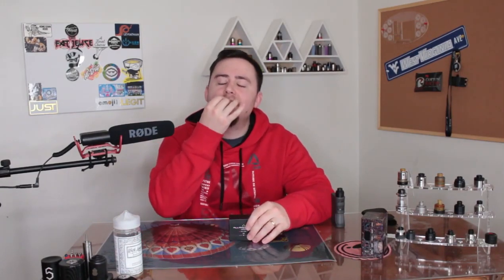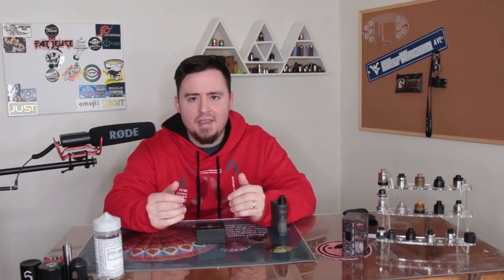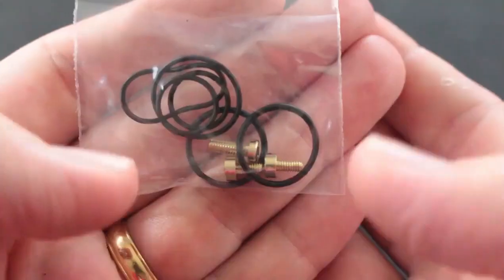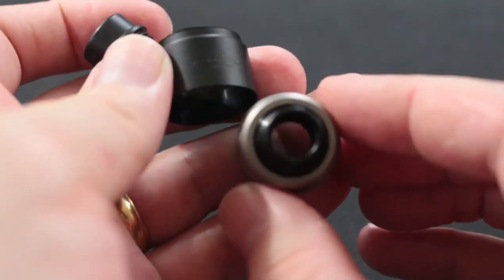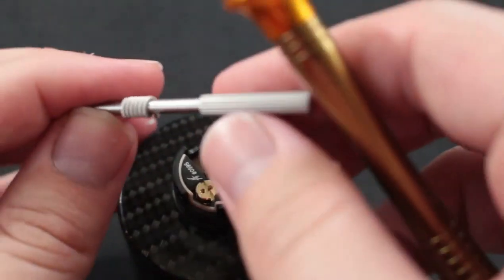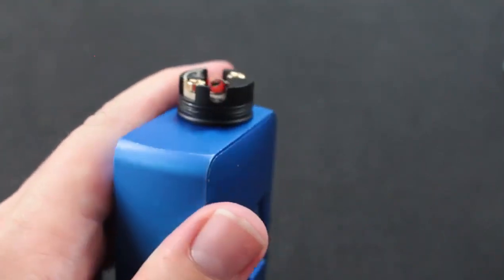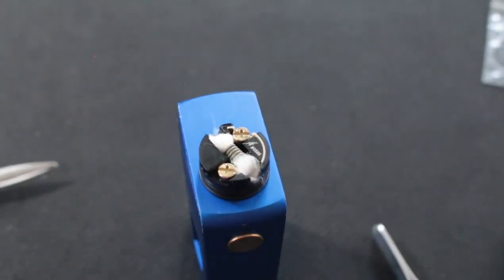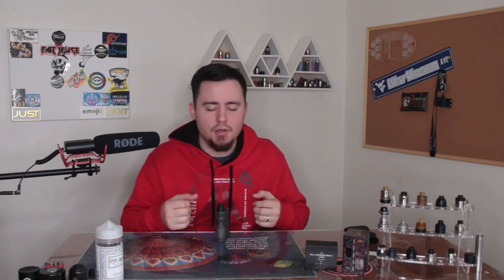Alliancetech: Flave Evo 22mm flavor powerhouse Straight outa France. Single coil RDA.